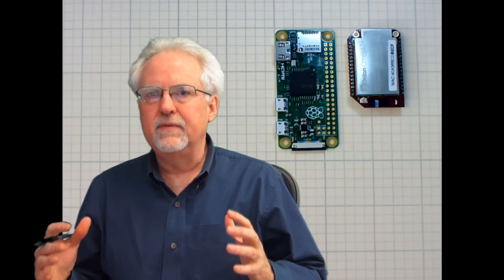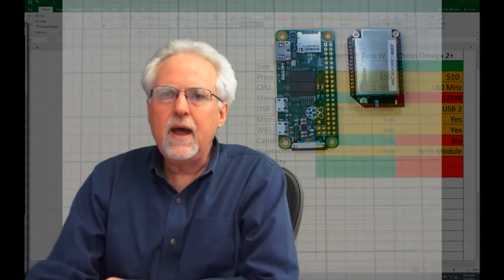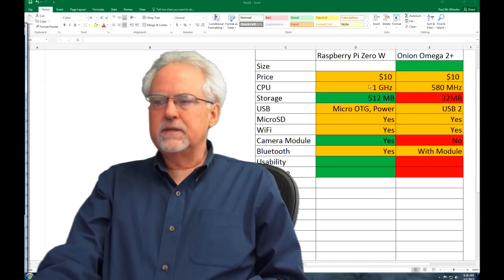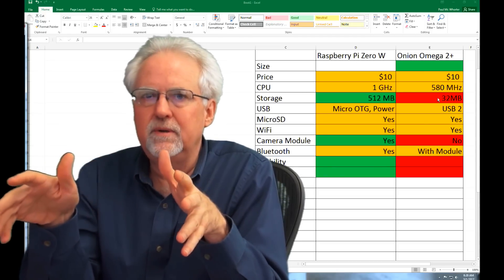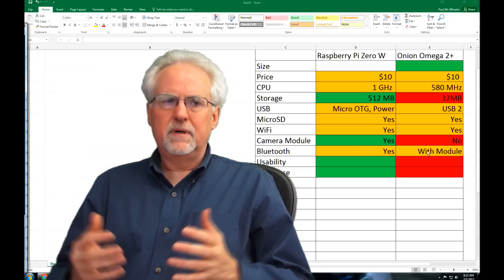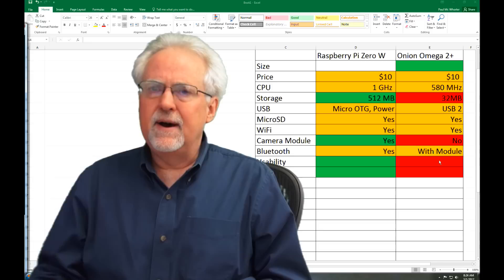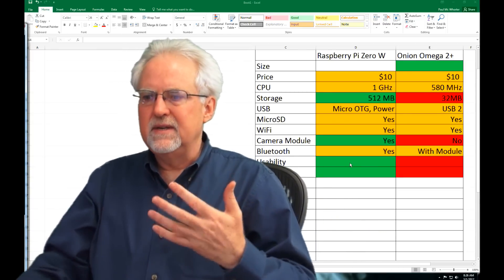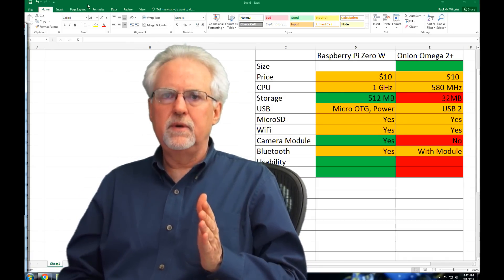Head to Head Comparison of Raspberry PI Zero Model W to the Onion Omega 2+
This video compares two new platforms for embedded microprocessor/microcontroller projects. We will compare performance of the new Raspberry PI Zero Model W with the Omega 2+ from Onion. I have had the chance to play with both of these and will share my review